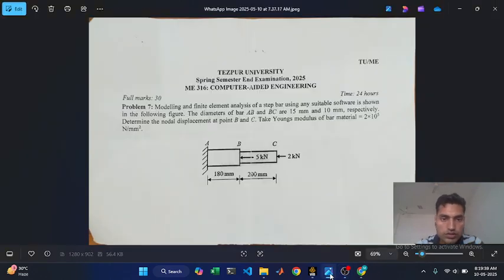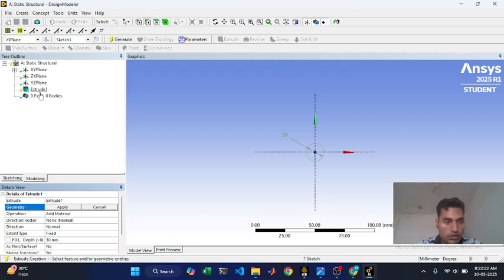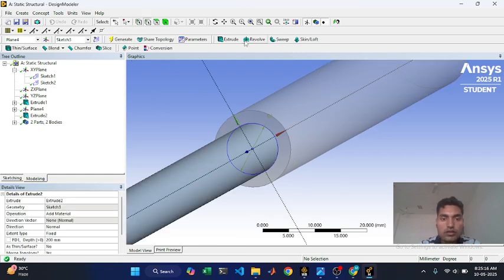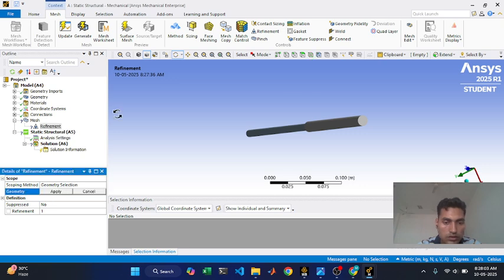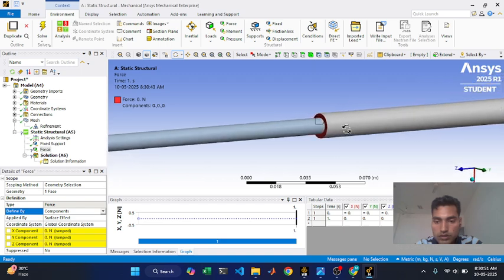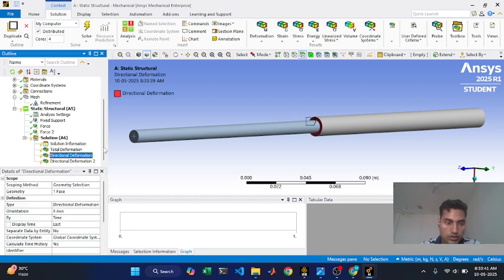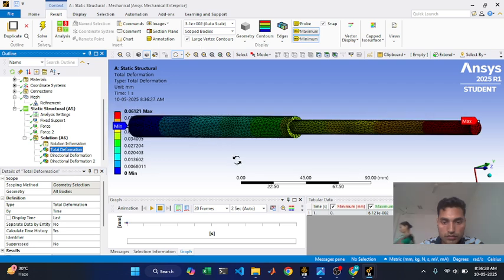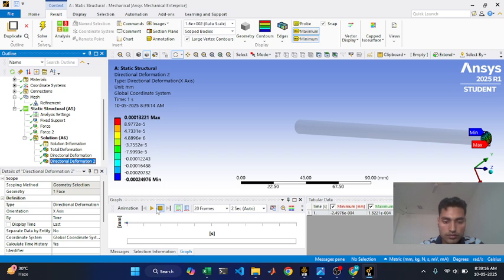Modelling and Finite Element Analysis of Step Bar using workbench| ANSYS